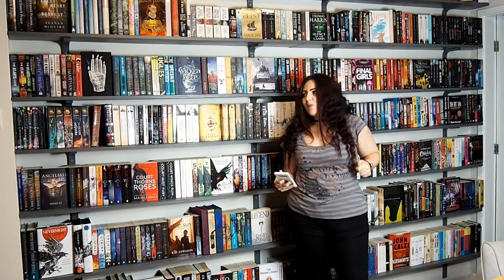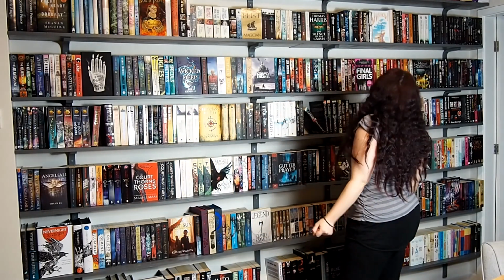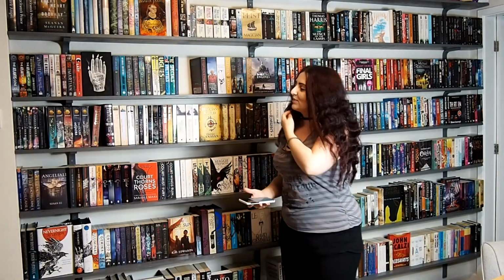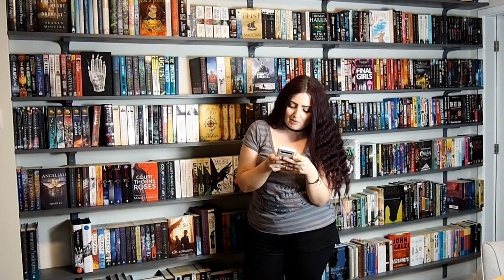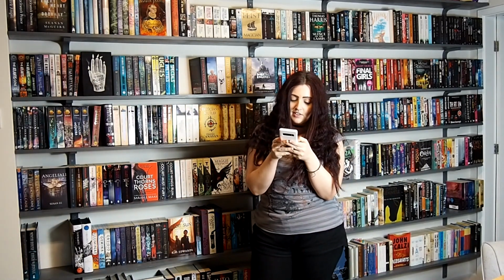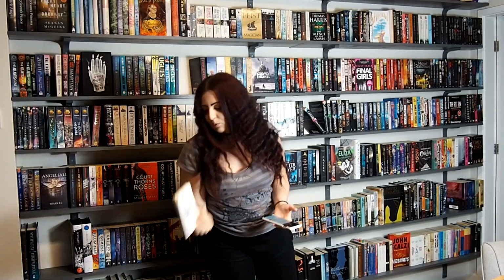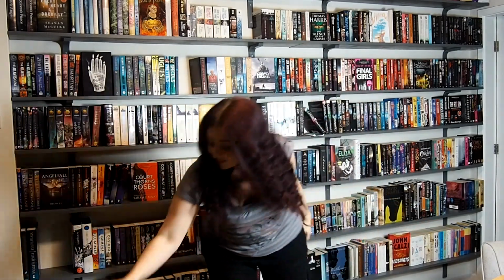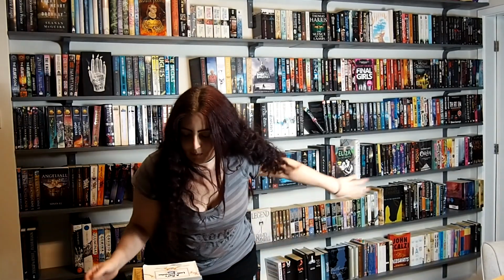Do I Have That Other Book? Challenge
All I can say is that it's clear that I left my sense of urgency somewhere else while filming this scavenger hunt tag video.

My Wishlist